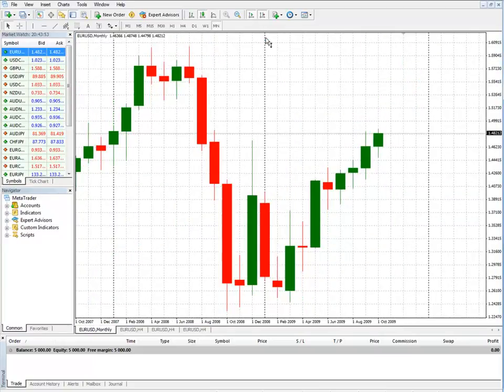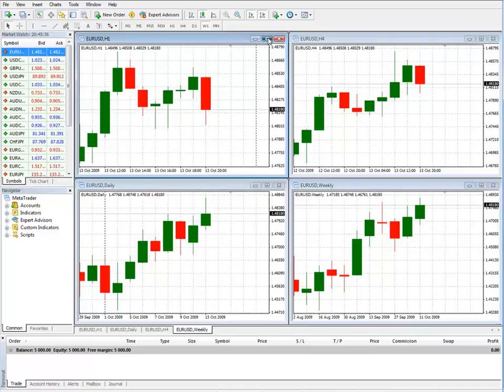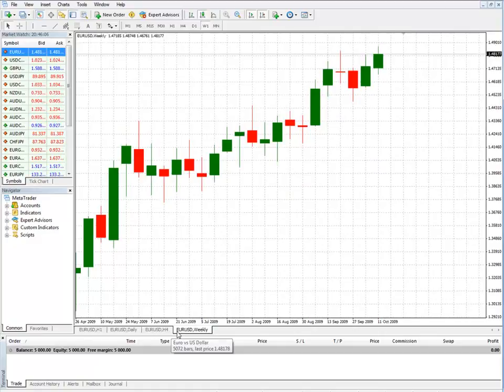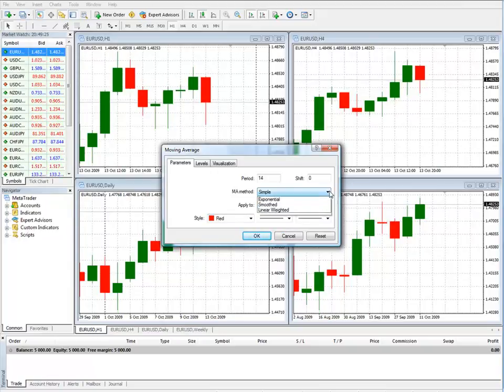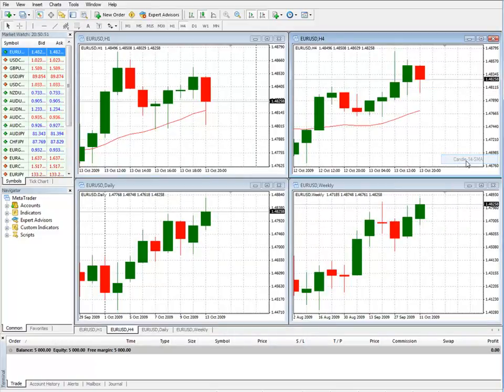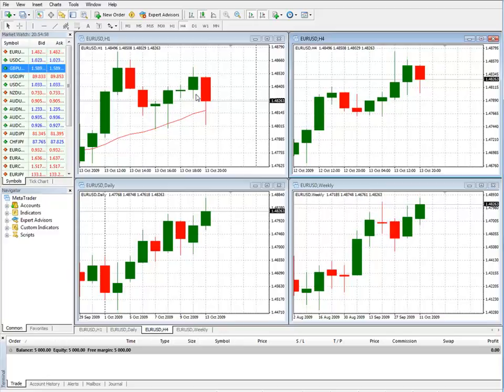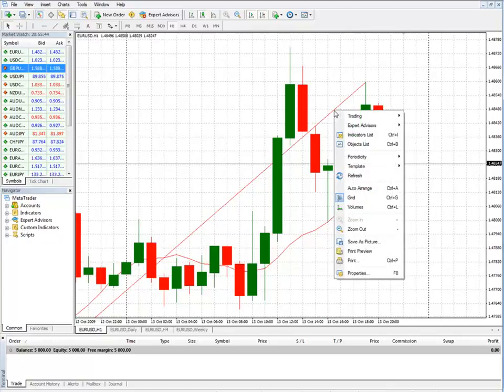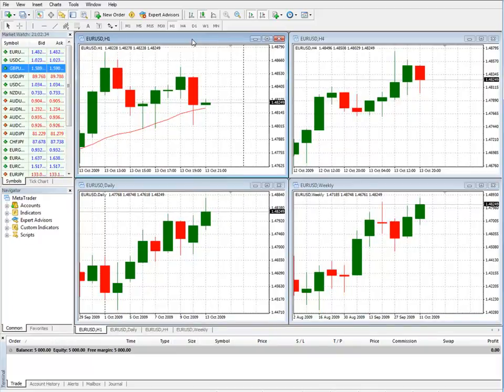Forex Trading Course Forex Trading Pro Video 5 of 22